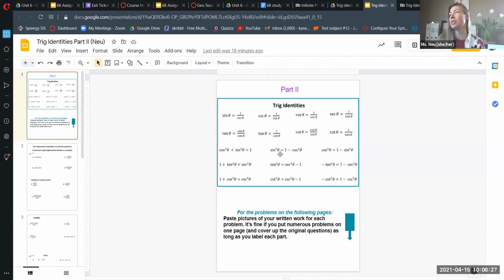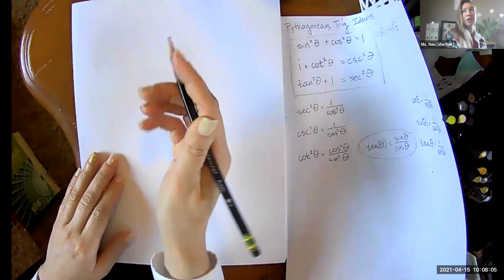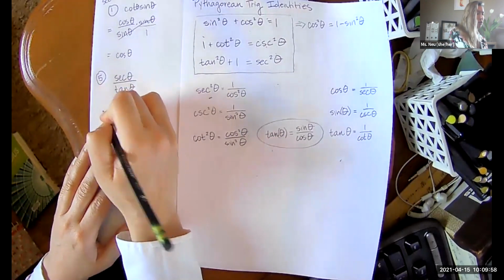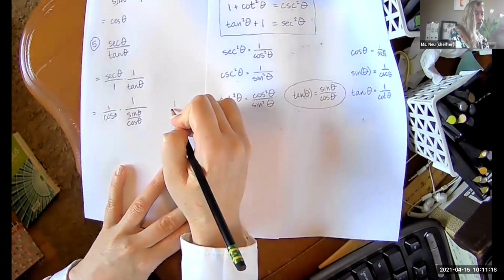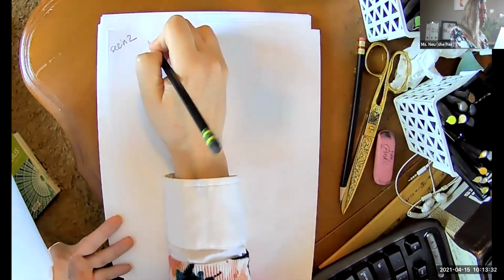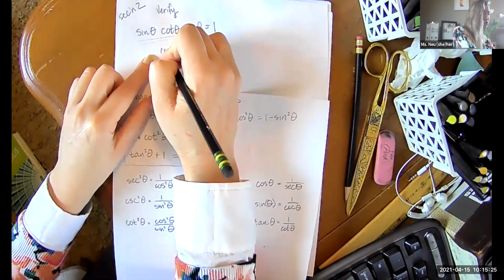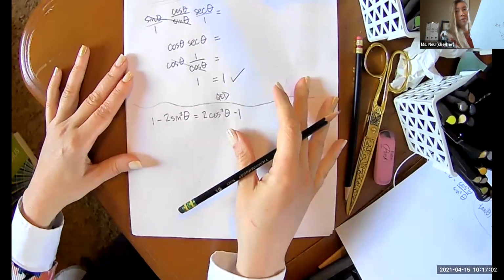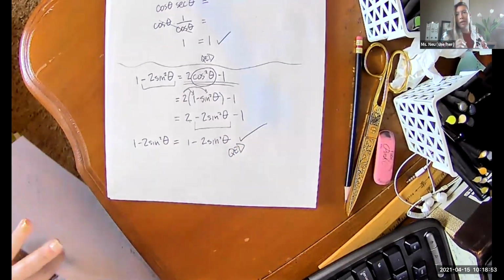Trig Identities part II